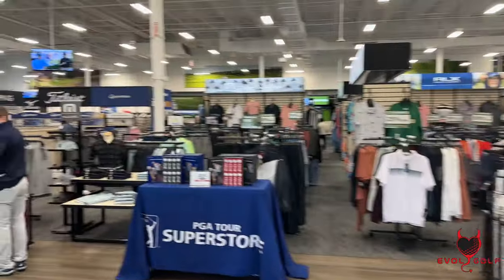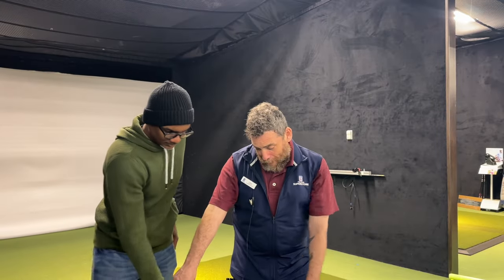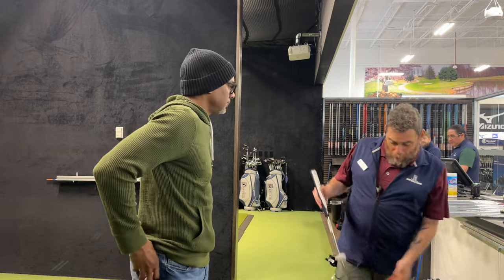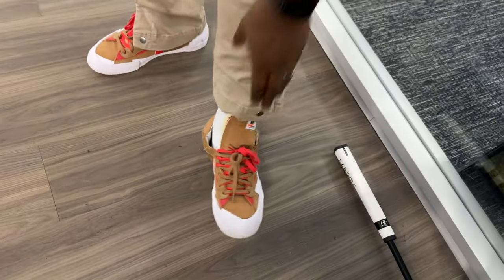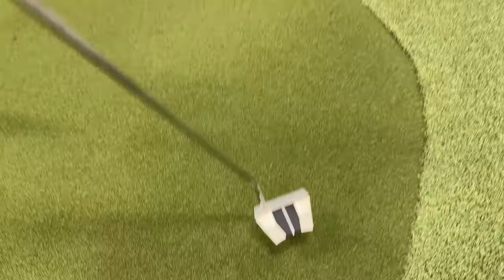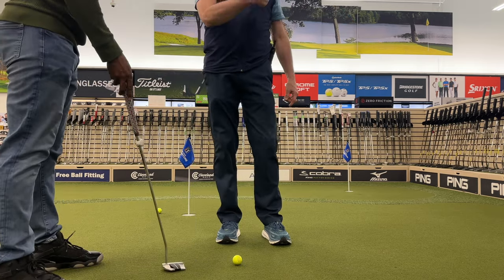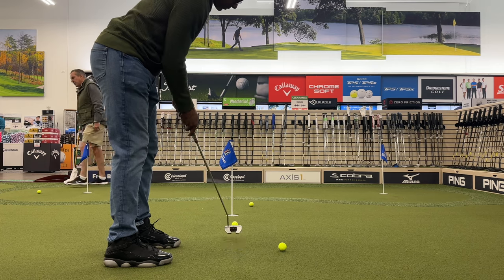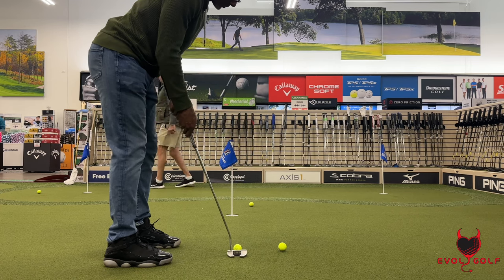Which NEW PUTTER is going in the BAG for 2024?!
*UPDATED* We're going putter shopping! In this one, I visited the PGA Tour Super Store in Fairfax, VA and got fitted for a new putter! Which one came out on top and will dropped into the bag for 2024?!